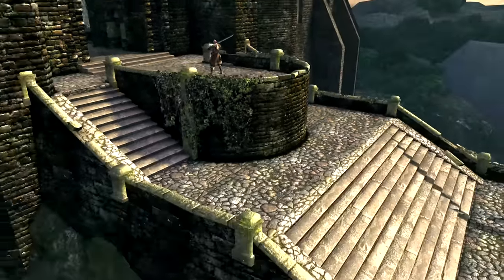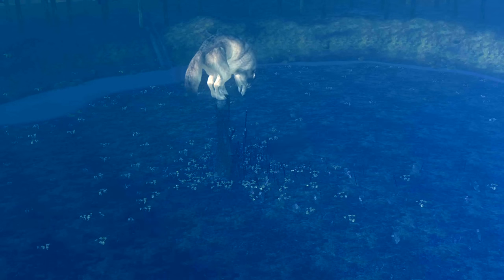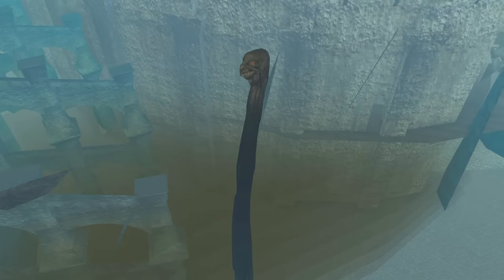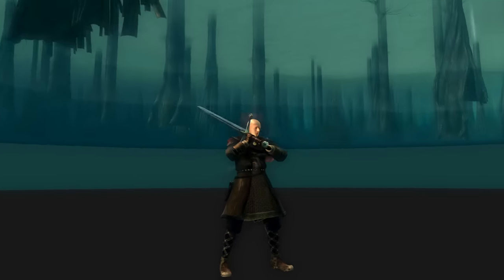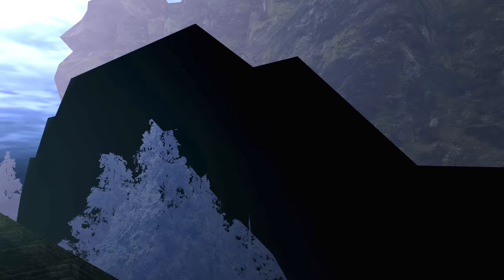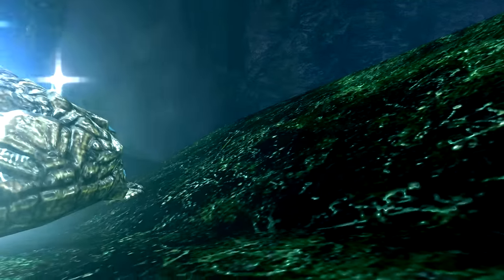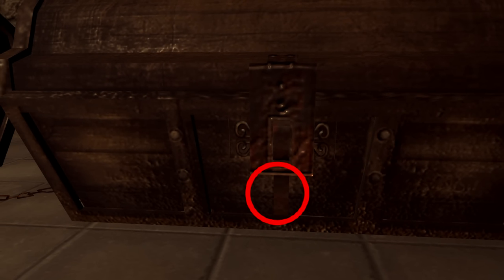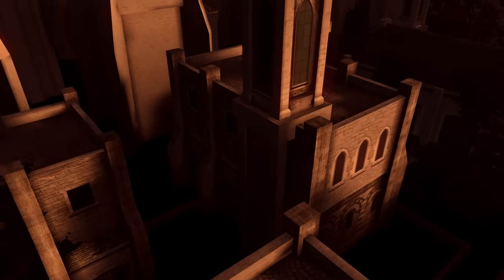Out of Bounds Secrets | Dark Souls - Boundary Break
Lets take the camera absolutely anywhere we want to learn more about Dark Souls Remastered!

Commenting corrections and vulger/constructive criticism is accepted. However, due to misinformation being a rampant tool for online trolling. Anyone posting incorrect corrections as fact will be removed. Anyone commenting additional(supplemental or complimentary to the existing content) information and dressing it up as a correction/gotcha moment will be removed.